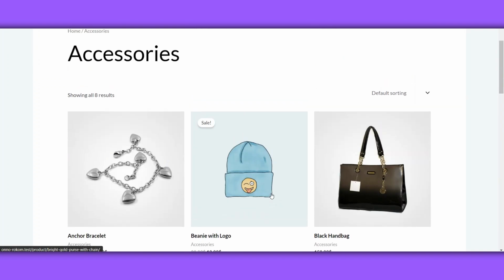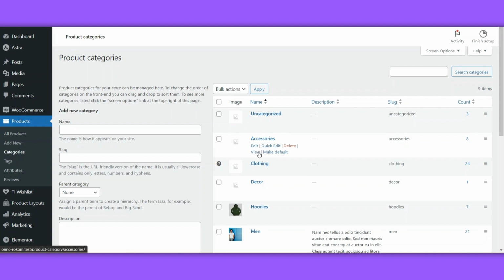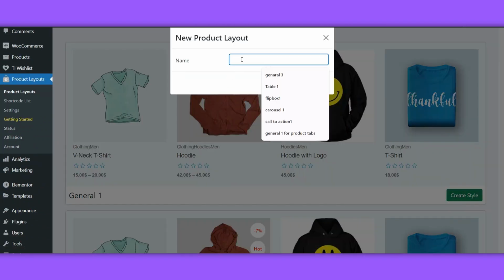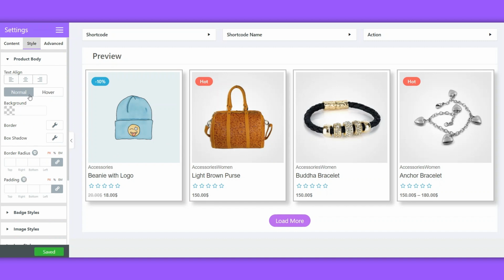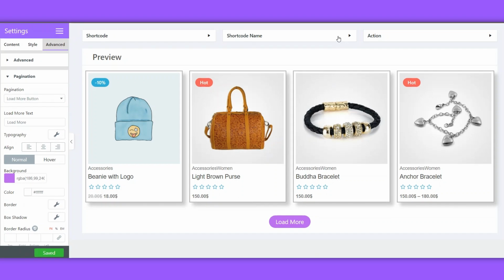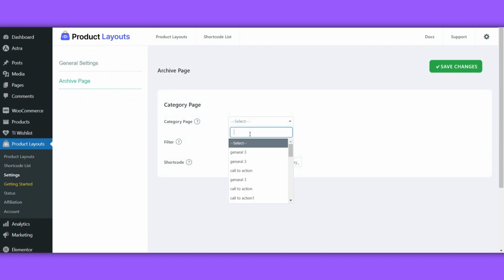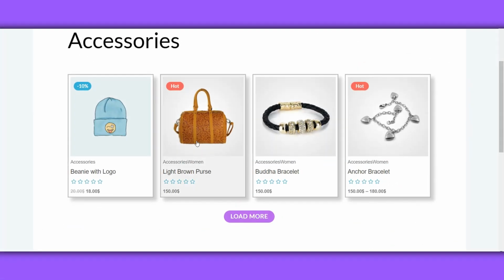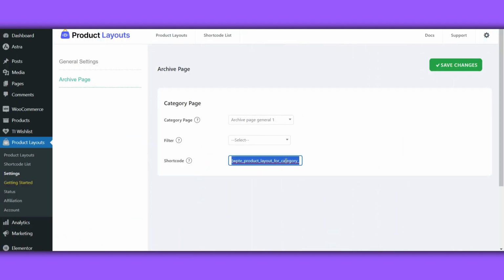How to Create Category Archive Pages.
How to Create Category Archive Pages | Product Layouts WordPress Plugin Tutorial

In this tutorial: learn how to create custom category archive pages using the "Product Layouts" WordPress plugin. Category archive pages organize your products into specific categories, making it easier for visitors to browse and find exactly what they’re looking for. We’ll walk you through the step-by-step process of setting up category archive pages, customizing the layout, and enhancing the look and feel of your WordPress site. Discover tips on optimizing these pages for better navigation, SEO, and user experience, helping to drive more traffic and improve conversions. Watch now to master creating category archive pages and elevate your eCommerce store’s organization!